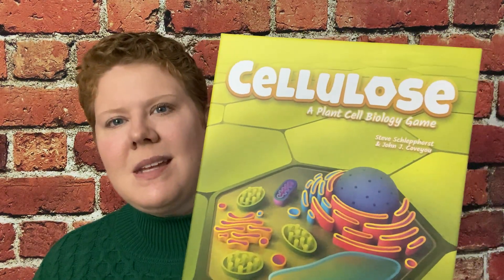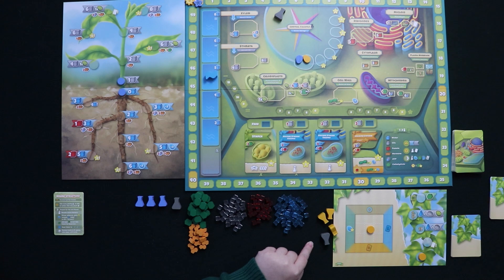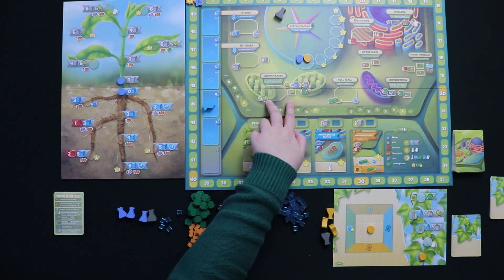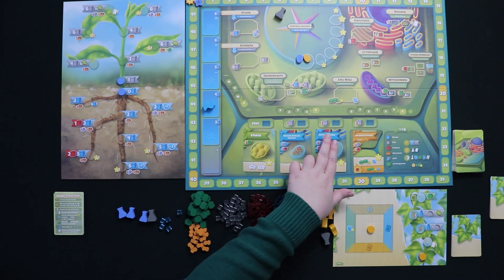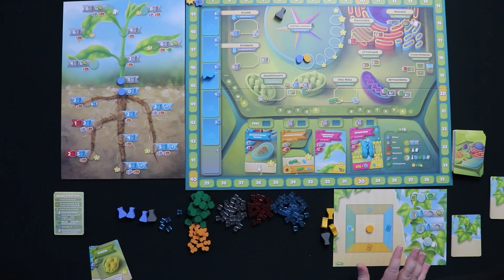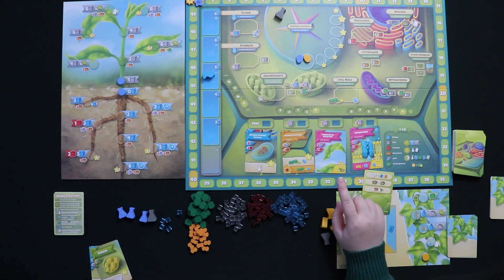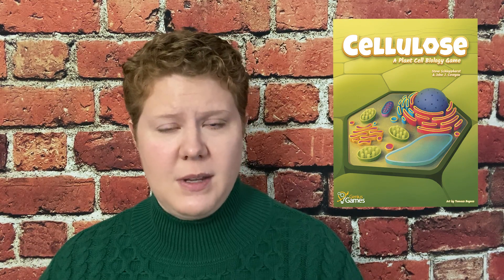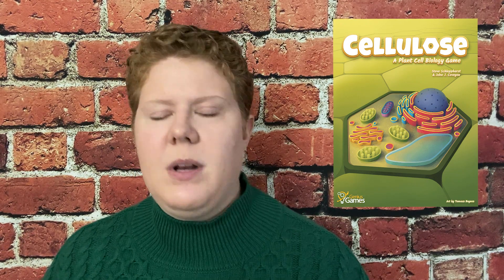Cellulose | Review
Join me for a review of Cellulose, a science-based worker placement game from Genius Games in which players compete to contribute the most to the growth of a healthy plant.

Time Stamps:
0:00 Start
0:20 Intro
0:33 Overview
11:12 Final Thoughts